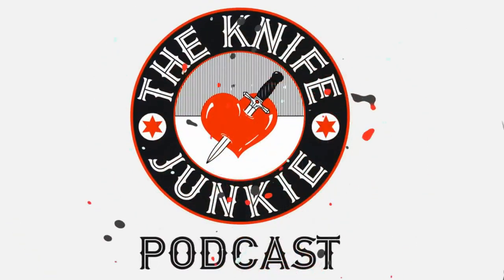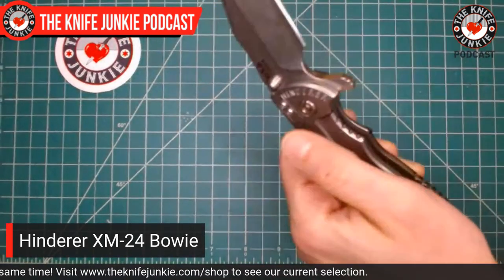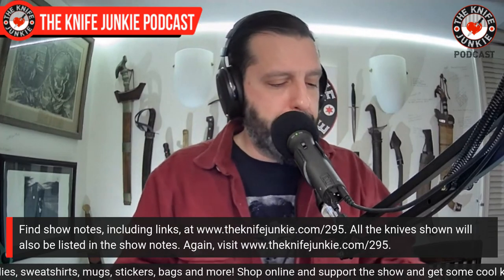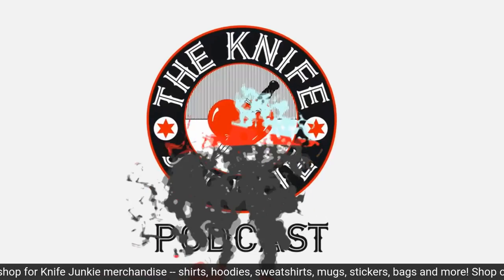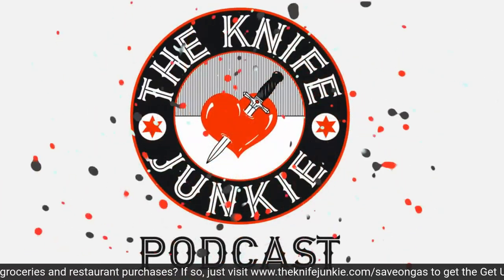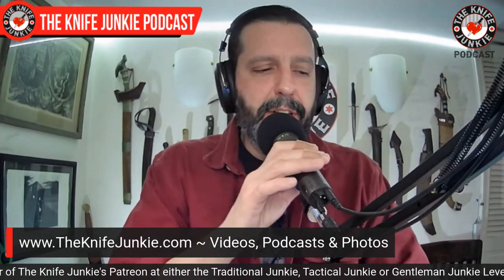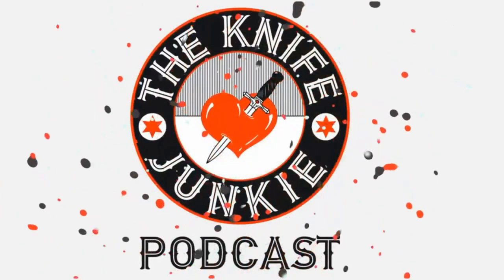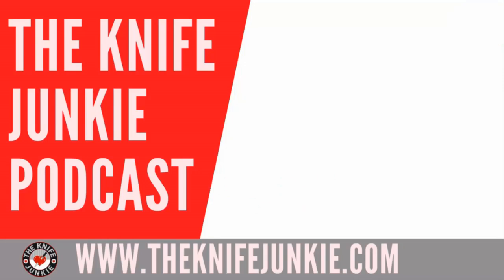My Favorite Flippers - The Knife Junkie Podcast Episode 295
On the mid-week supplemental episode of The Knife Junkie podcast (episode 295), Bob "The Knife Junkie" DeMarco looks at his favorite flippers. Be sure to check out the show notes for the list of knives talked about on this episode

Bob starts the show with his "pocket check" of knives -- the Hinderer XM-24 Bowie, his Bright for War Kwaiken and the DeMarco G10 Liberator -- while in Knife Life News, Bob reports on Heed Industries developing its brand with the Seaknight Balisong, and Giant Mouse takes a stab at the slip joint.

And in his "State of the Collection," Bob shows off the pocket catch for the Emerson Elvia (by @daniellovre),  the Pickpocket from 5X5 Combat Solutions, and several of his works In progress, including the Liberator and an unnamed Pikal.

🔪 SHOPPING FOR A KNIFE 🔪
The Knife Junkie Knives for Sale Webpage --